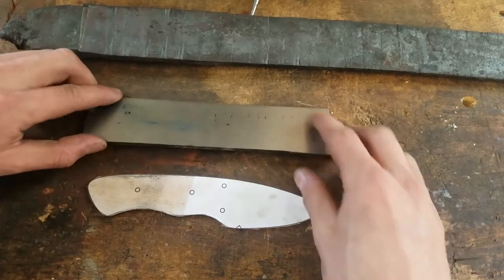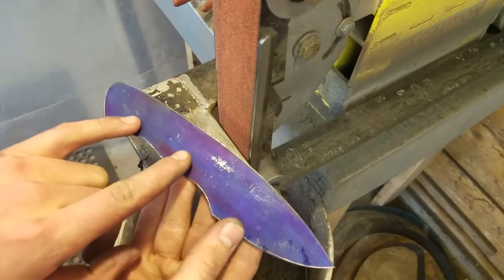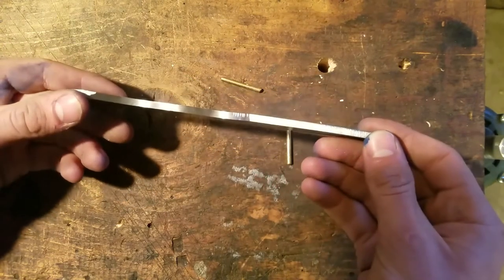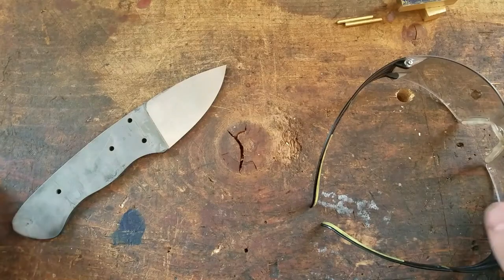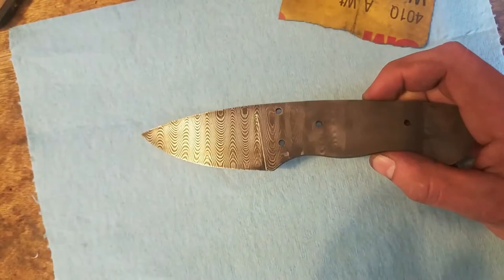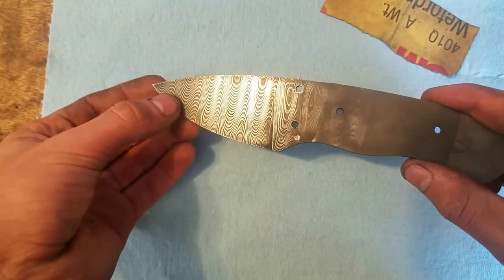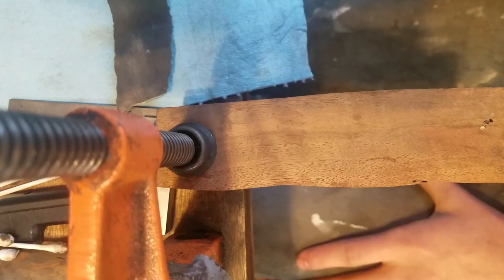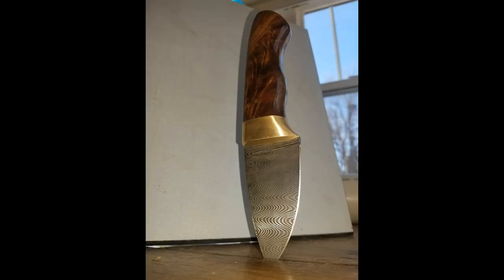Ladder Pattern Damascus Hunting Knife Build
Here's how I make a fixed blade knife, I hope that this is helpful for someone. I learned a lot of knifemaking from YouTube so this is me giving back. (Sorry about the bad spelling in the video. Don't edit when you are tired!)